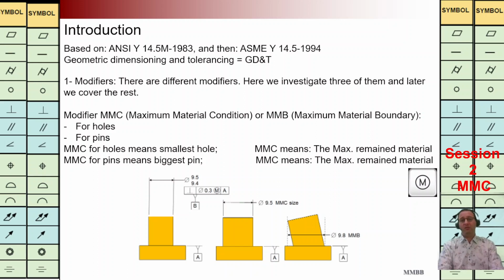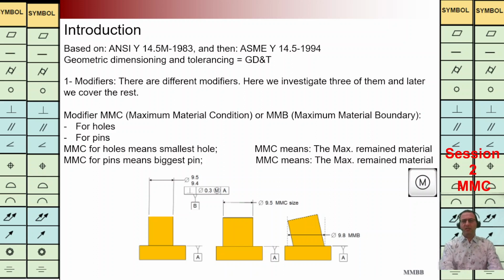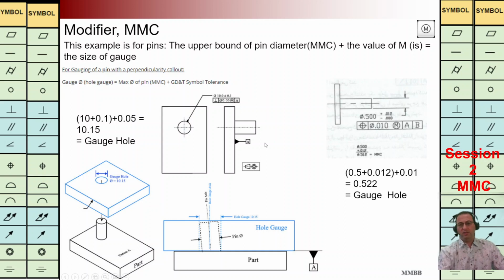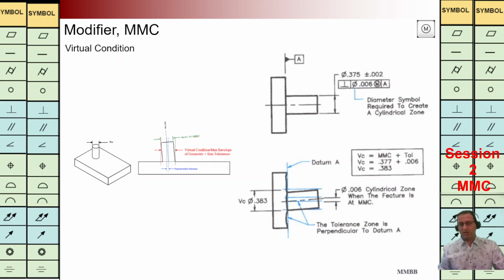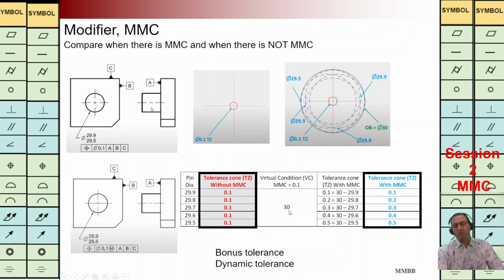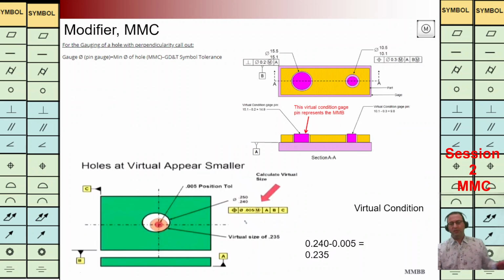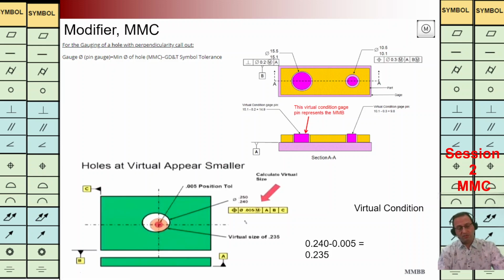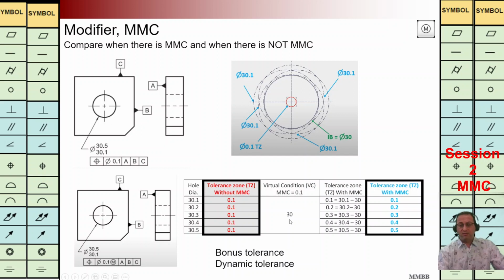GD&T, Modifier, MMC, Bonus tolerance, Dynamic Tolerance, Martin MB Bak